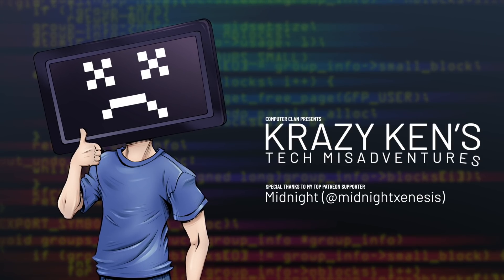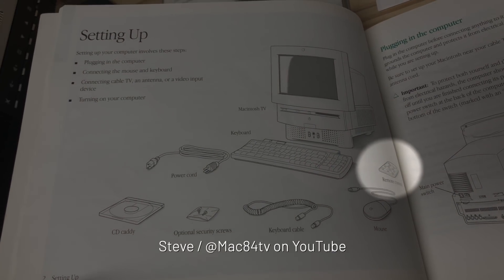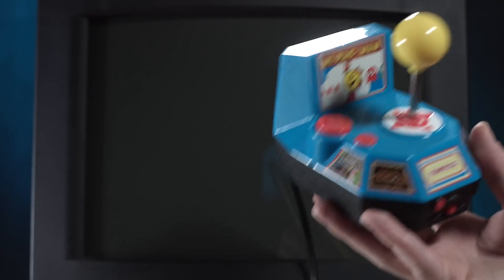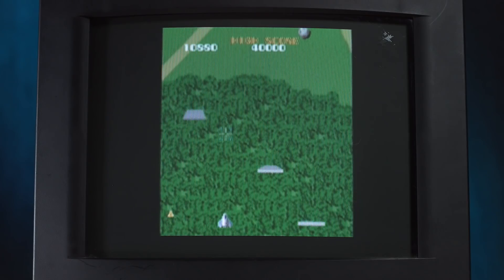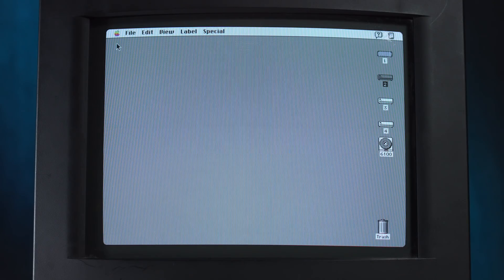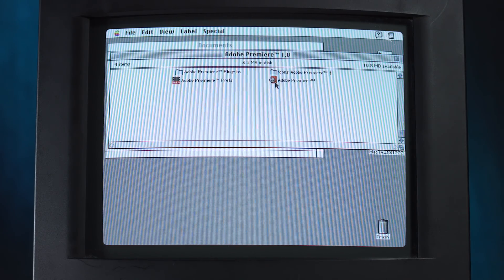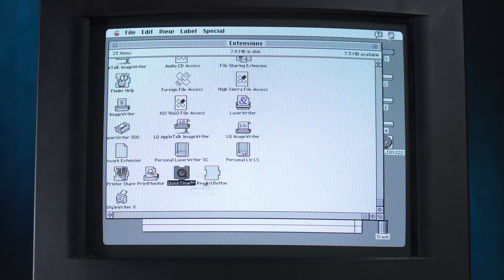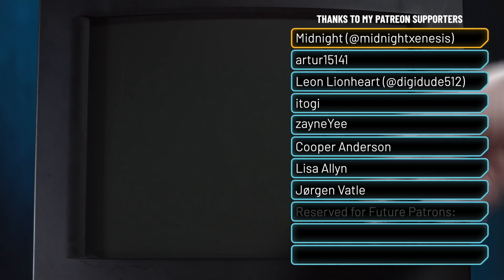Rare 1993 Macintosh TV Exploration (Part 2) - Krazy Ken's Tech Misadventures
The rare 1993 Macintosh TV returns for part 2 of our exploration sensation. Today, Krazy Ken explores the TV functionalities of this Mac, and other features in System 7.

This is part 2 of an episode arc. Check below for part 1!

Krazy Ken's Tech Misadventures #85 - Rare 1993 Macintosh TV Exploration (Part 2)